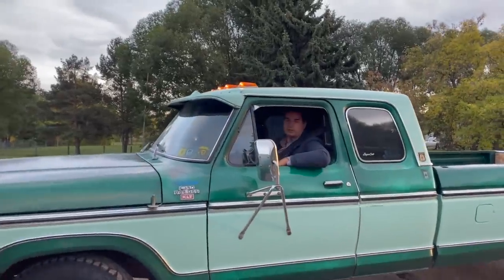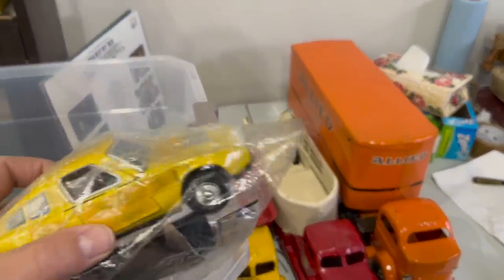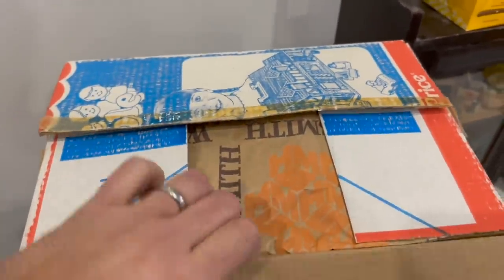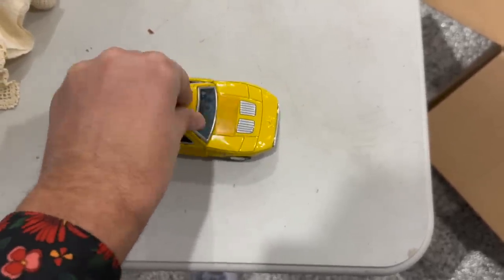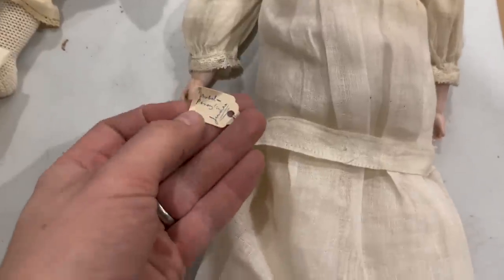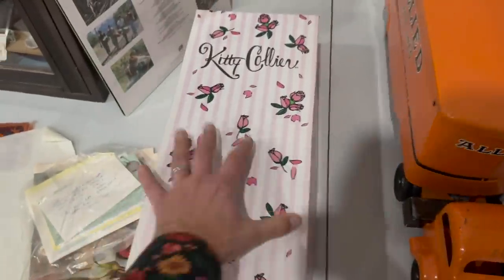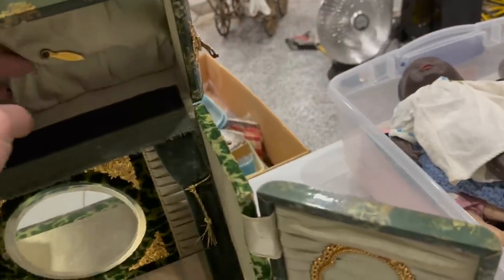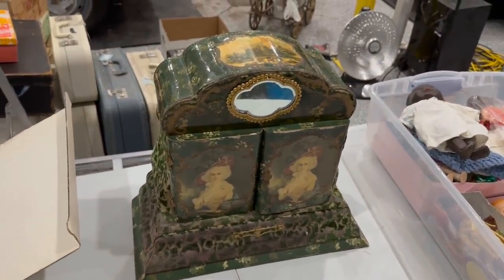Boxes packed away for years, let's open them!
Found buried deep in a closet of a hoarded house, I open some mystery collectors boxes!